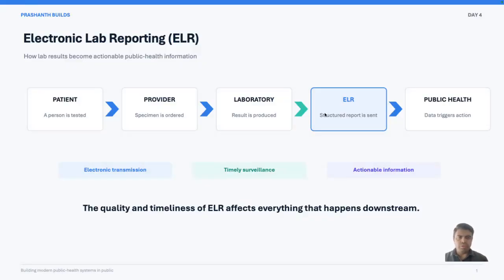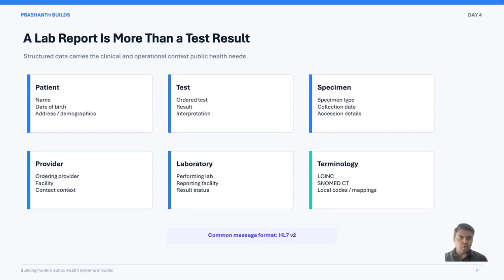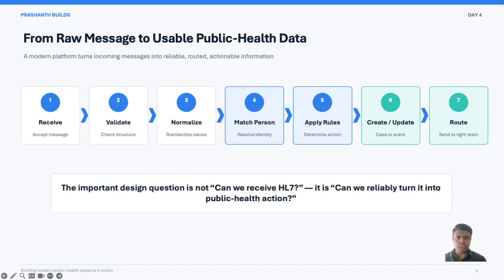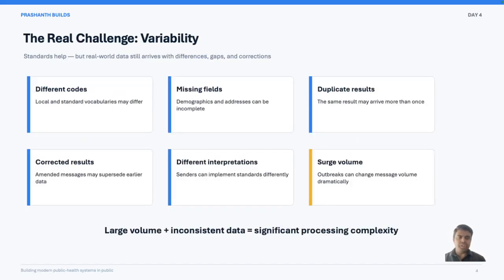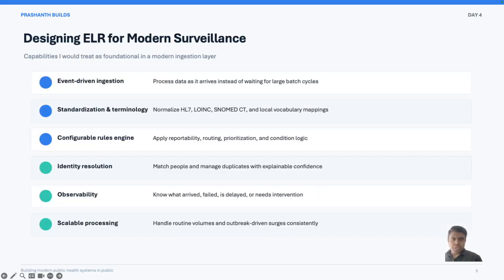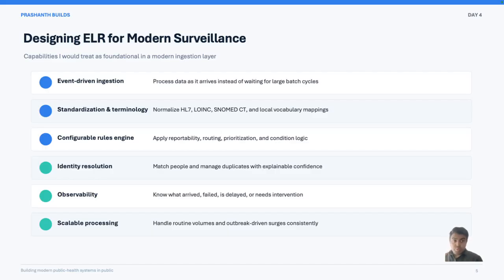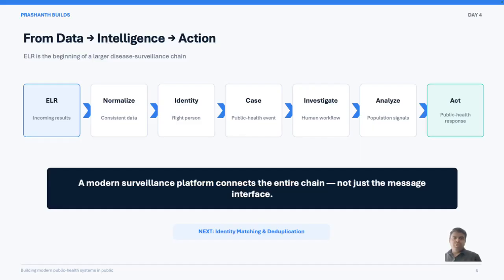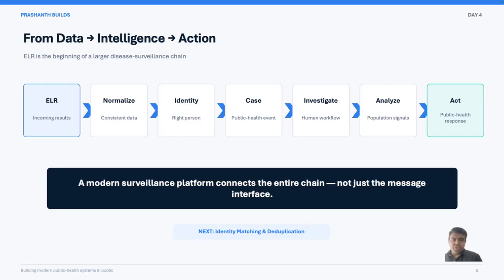Day 4 — How Lab Results Become Public Health Intelligence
In Day 4 of Prashanth Builds, I explore one of the foundations of modern disease surveillance: Electronic Lab Reporting (ELR).

A laboratory identifying a reportable condition is only the beginning. That information must be received, validated, standardized, matched to the right person, evaluated against public-health rules, and ultimately turned into an investigation and actionable intelligence.

In this video, I walk through:

How Electronic Lab Reporting works at a high level
What information is typically contained in an HL7 lab message
The role of standards such as HL7, LOINC, and SNOMED CT
Validation and normalization of incoming laboratory data
Person matching and deduplication
Reportability rules and case creation
Event-driven and scalable ELR processing
Observability and data-quality considerations
How ELR connects to investigations, analytics, and outbreak response

The goal of this series is to learn from existing public-health systems and explore the capabilities that should be part of a modern, scalable disease-surveillance platform.

This is a personal, independent project based on public information, open standards, and my own analysis. It does not represent any employer, government agency, customer, or organization.